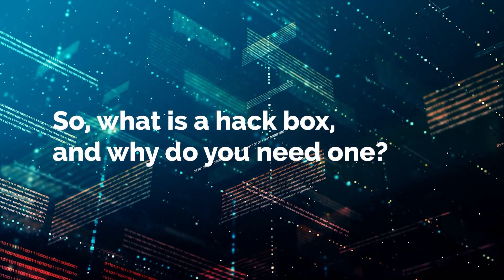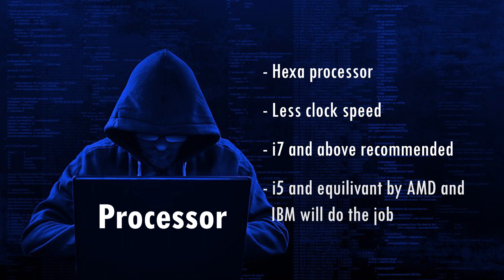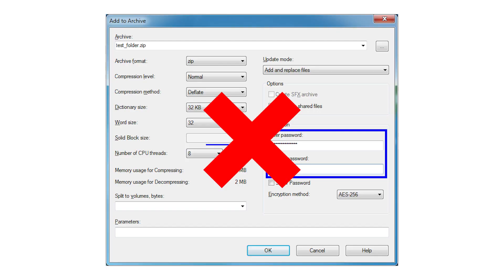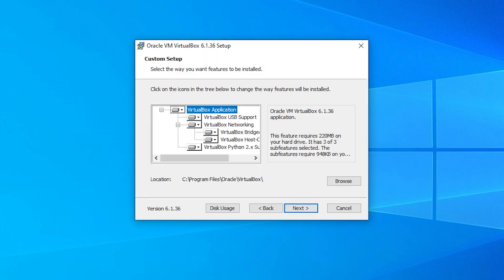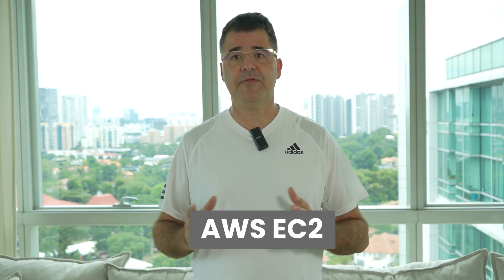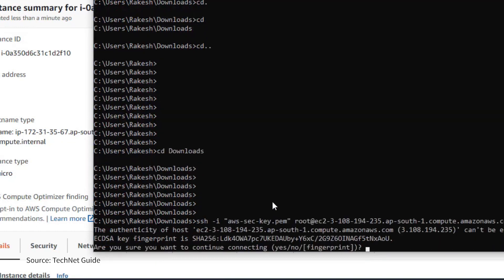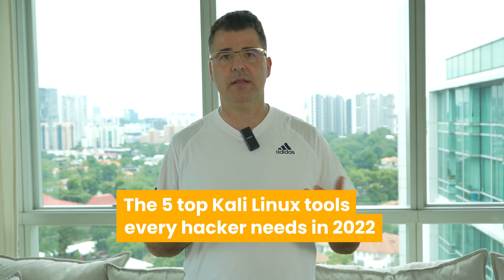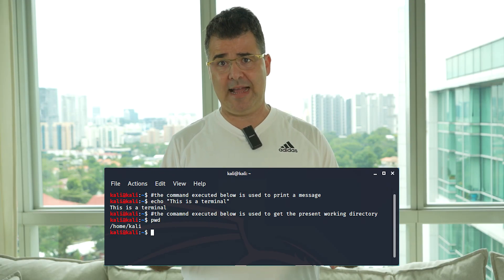how to build your hacking lab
Hi Everyone, in this video I will guide you on how to build your own hacking box and start the journey to become an ethical hacker. This video is first in a series to learn the foundations of hacking methods, techniques and tools to be used to improve your skills, knowledge and protect your own/organizations environment.

CHAPTERS:
0:00 - 1:33 Opening
1:34 - 1:43 Intro video
1:44 - 2:25 What is a hack box and why do you need one?
2:26 - 4:25 HW requirements (CPU, RAM, HDD)
4:26 - 7:03 SW tools (Kali, Email encryption, FW and PassManager)
7:04 - 13:09 Setting your hack box (VM, EC2, Kali. )
13:10 - 13:58 Ready to start hacking?
13:59 - 15:36 5 new Kali tools (Brutshark, DefectDojo, PhpSploit, Shellfire, SprayingToolKit
15:37 - 17:04 Summary

Yaniv Hoffman